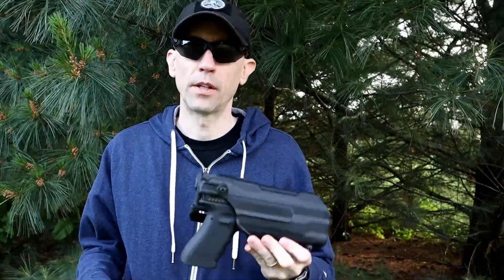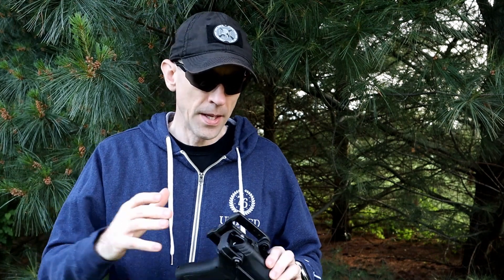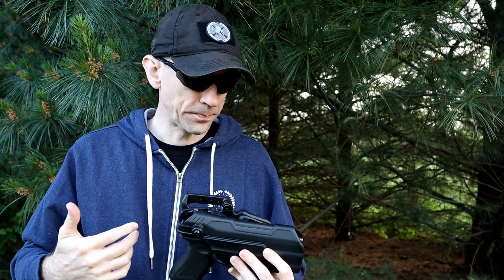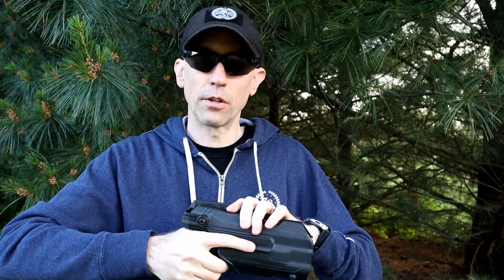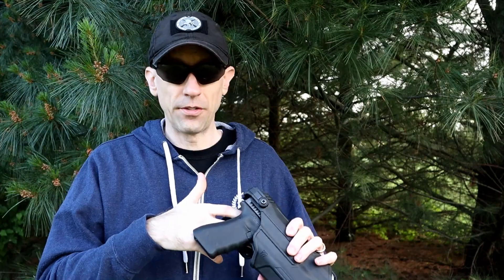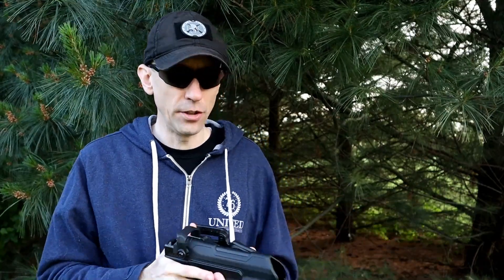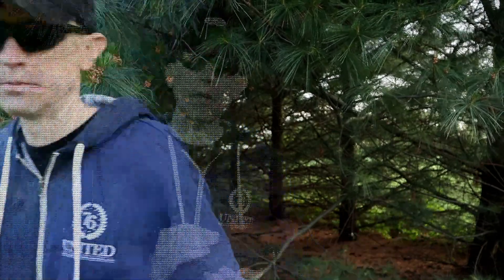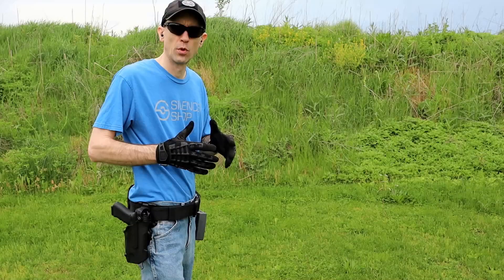Blackhawk T-Series L3D Light Bearing Holster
Signup for the 13C Newsletter.  Max 1 email every 7-10 days, exclusive giveaways for newsletter subscribers-

*No sales* 13C does not sell or promote the sale of any firearms and posts all video in accordance with YouTube Community Guidelines.

Copyright 2020 13C All Rights Reserved All content is the exclusive property of 13C and may not be duplicated, copied or reproduced for any purposes without the express written permission of 13C.